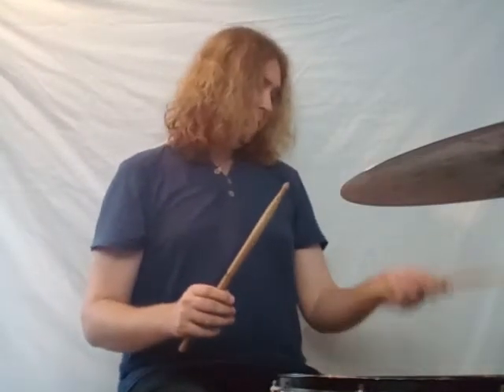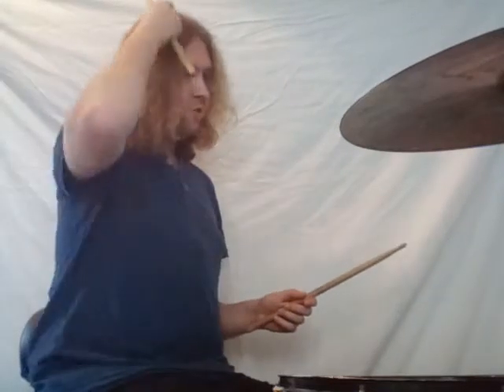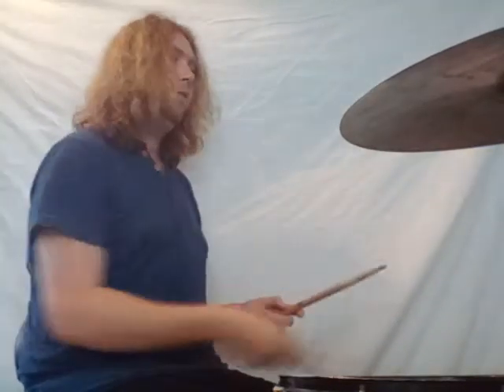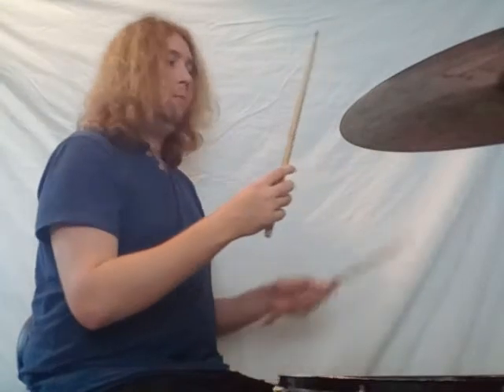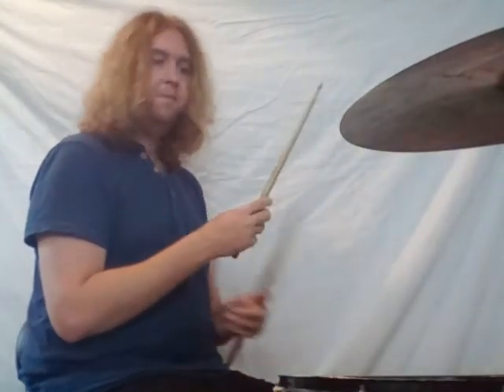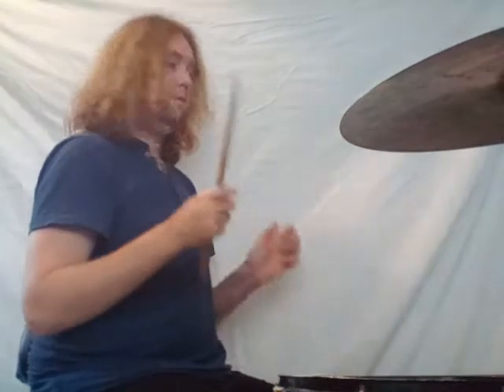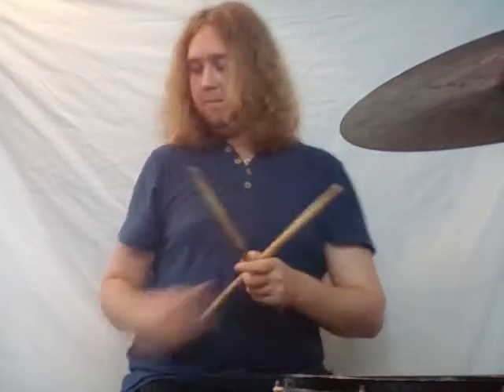Incorporating half flips into your playing and a brand new trick!!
Hi guys, first off I apologise for losing my train of thought so much in this video, the neighbors are so noisy today as you will be able to hear.

I hope you find this tutorial helpful!! Why not include some Bass Drums during the half flips with both hands? Just because your sticks are airborne doesn't mean you can't still use your pedals!! :D

Feel free to join the Drumming's Cool Drumming School Facebook Page as well!! :D

Best of luck and thank you so much for your support!! :)